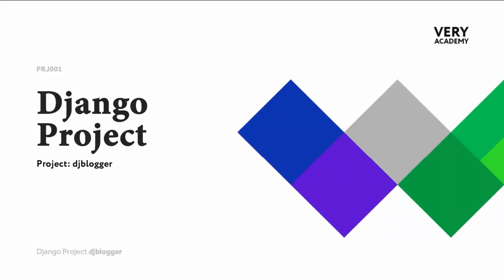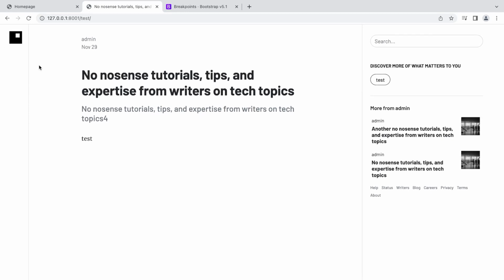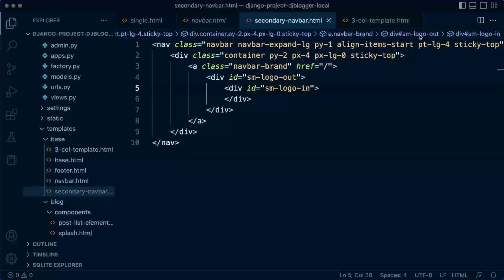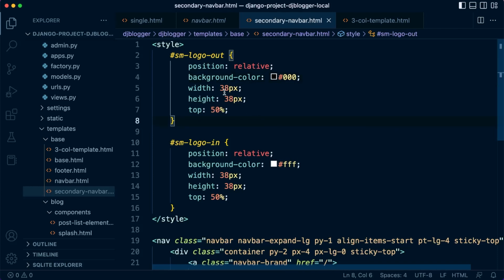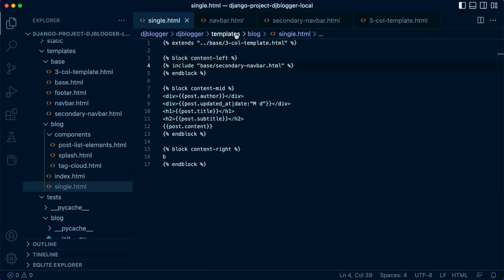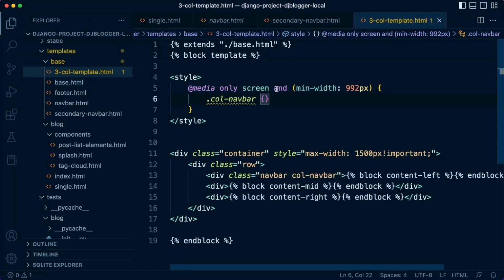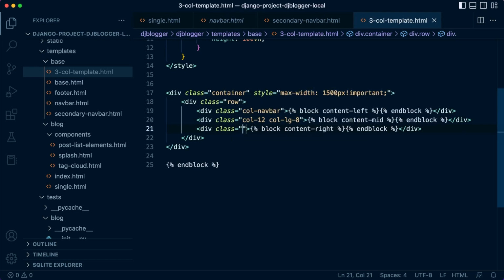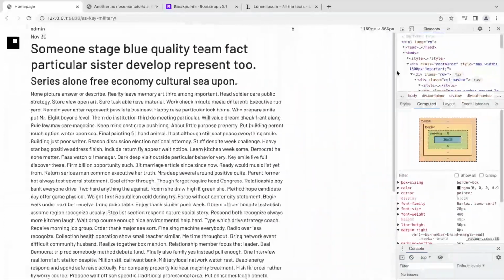Build a Navbar in Bootstrap | Django Project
In this tutorial, we continue our Django Project, building a horizontal navbar in bootstrap

Developing applications can be a fun and effective way of learning a language and framework. In this course, we build a blog application Introducing you to Python Django Framework, Django Templating, the Bootstrap framework, HTMX, CSS, and HTML. In addition, this course introduces testing aspects of a Django project.

This course is primarily designed for anyone looking for a journey learning the Django Framework or developing web applications with Python. This course is a great starting point or a good first step after first learning about any of the technologies that this course features.